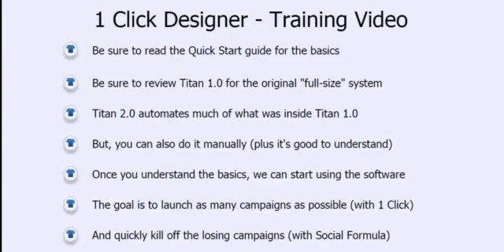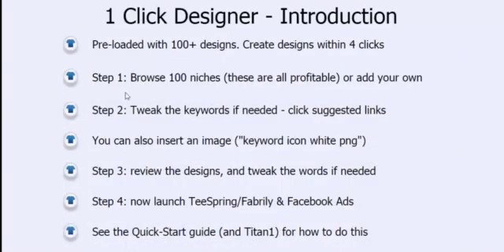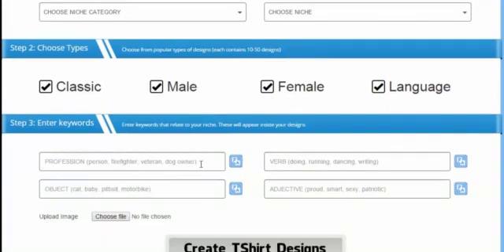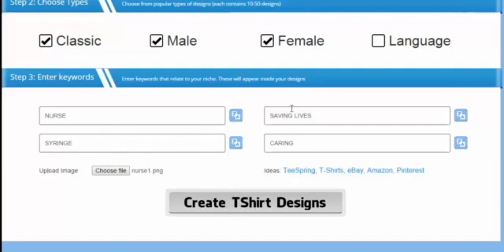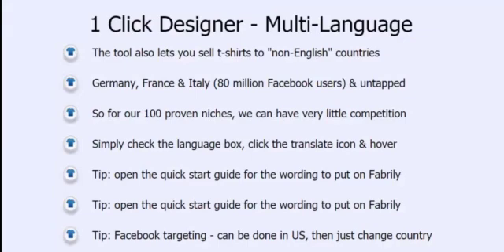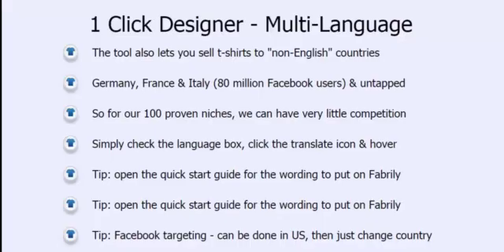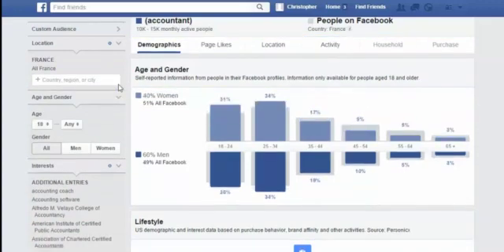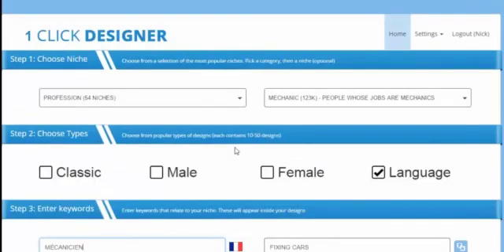Ecom Savage Review | Ecom Savage Best Review | Ecom savage Review And Bonuses |2022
Ecommerce can be difficult, if the process is not automated. Ecom Savage automates the process for anyone including newbies. Cloud-based software comes with 3 different applications including more than 100 ready-to-use design templates and much more.

is it worth buying ecom savage?
franklin hatchett
ecom savages member login